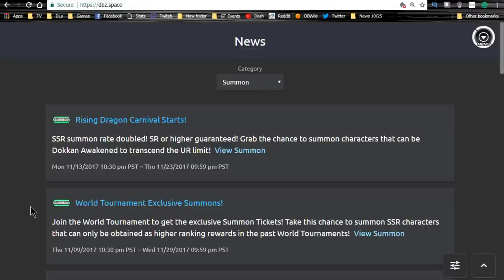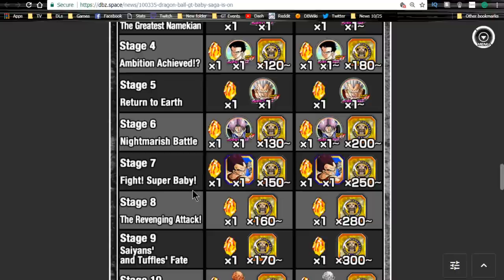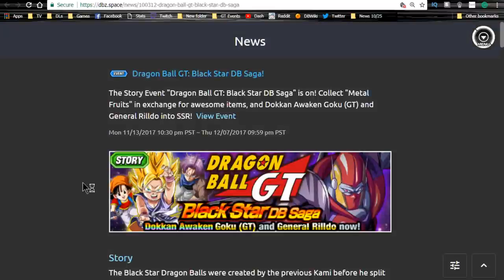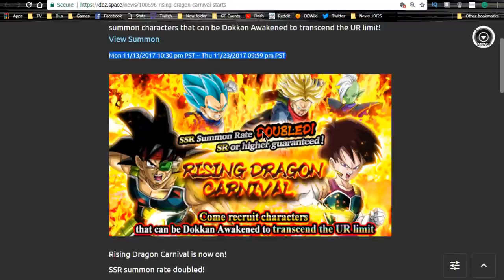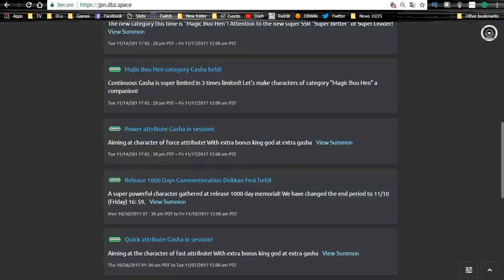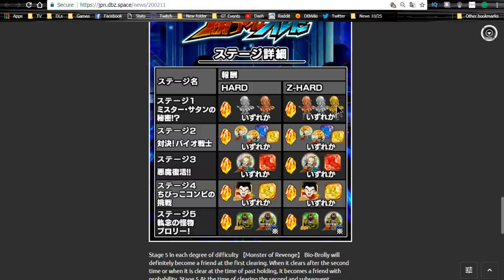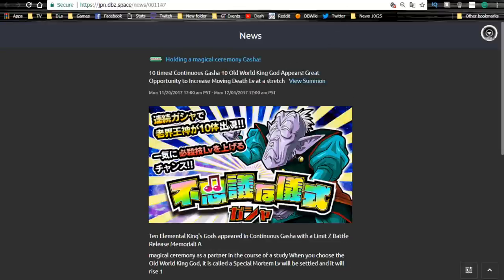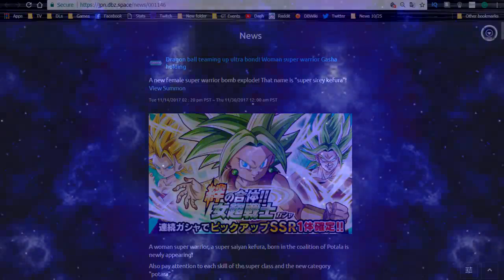Dokkan Battle PSA! November 22nd Weekly Grind! || DBZ Dokkan Battle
Global Event/Banner End Dates:

Dragon Ball GT: Baby Saga Finale! ~ Mon 12/11/2017 09:59 pm PST
"Dragon Ball GT: Baby Saga" is on! ~ Mon 12/11/2017 09:59 pm PST
"Goku and Friends Are Back!" ~ Sun 12/03/2017 09:59 pm PST
Dragon Ball GT: Black Star DB Saga! ~ Thu 12/07/2017 09:59 pm PST
Dragonball Fusions "The Fused World" ~ Mon 11/27/2017 09:59 pm PST
Rising Dragon Carnival Starts! ~ Thu 11/23/2017 09:59 pm PST
World Tournament Exclusive Summons! ~ Wed 11/29/2017 09:59 pm PST
"Category System Launch" Celebration Summon! ~ Mon 11/27/2017 09:59 pm PST
Dragonball Fusions Crossover Summon is now on! ~ Mon 11/27/2017 09:59 pm PST

JP Event/Banner End Dates:

Raditz Low-Class Warrior Event - Thu 12/07/2017 12:00 am PST
Extreme Z Battle Event - Mon 12/04/2017 07:00 am PST
AGL SSJ3 Goku Dokkan Event (Daily) - Mon 12/04/2017 07:00 am PST
Bio-Broly Event - Mon 12/04/2017 07 : 00 am PST
Dragonball Hero's Summon Event - Thu 12/07/2017 12:00 am PST
Elder Kai Banner - Mon 12/04/2017 12:00 am PST
Extreme Dokkan Festival held! - Mon 12/04/2017 12:00 am PST
Revival Category Summons - Mon 12/04/2017 12:00 am PST
Kefla Banner - Thu 11/30/2017 12: 00 am PST